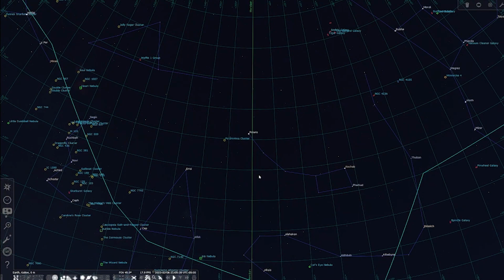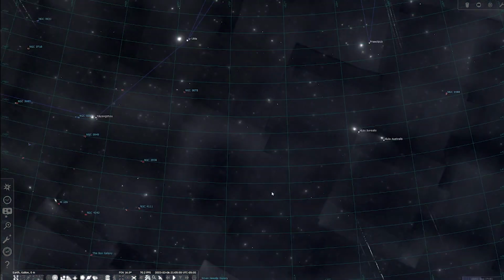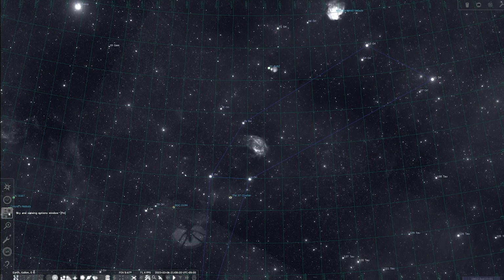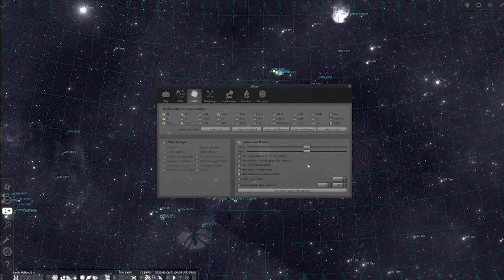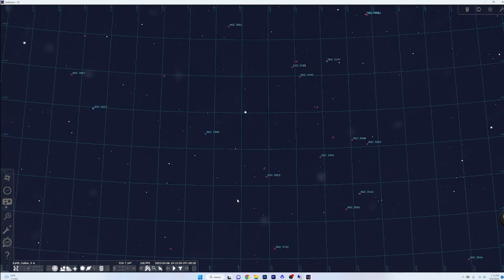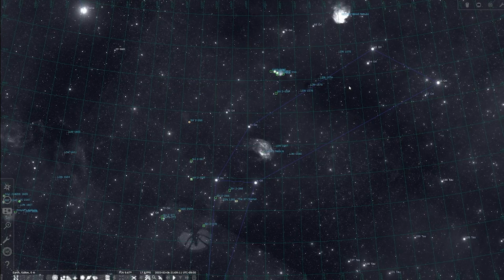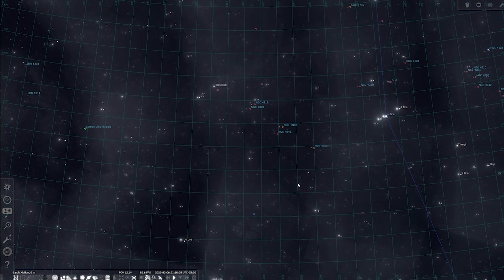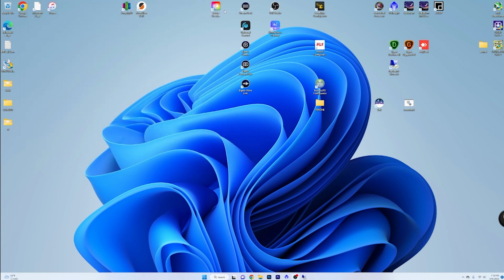THE BEST STELLARIUM SETTING EVER!!!! | CHANGES YOU IMAGING GAME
MY RC CHANNEL

INSTAGRM
DORKYAND40

PIXINSIGHT MUST HAVE SCRIPTS